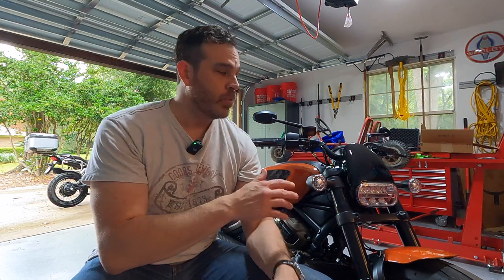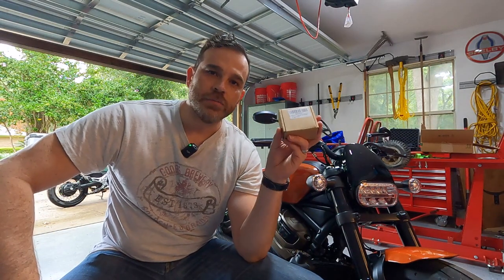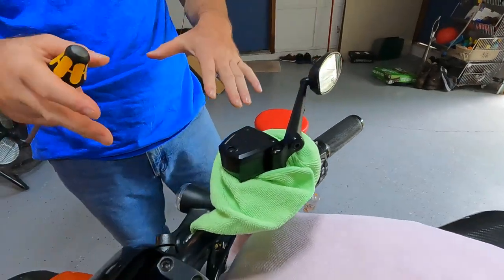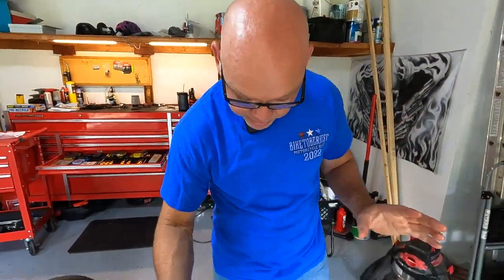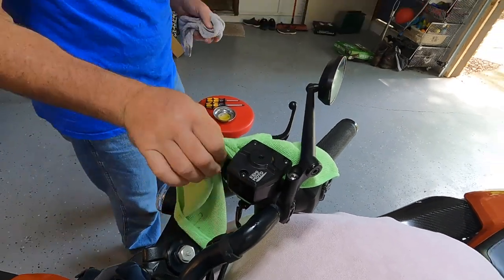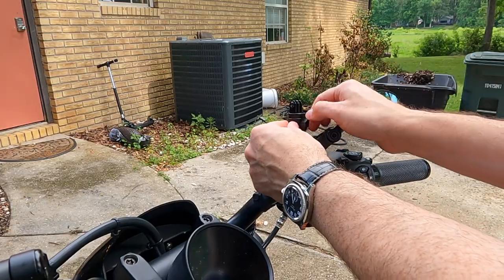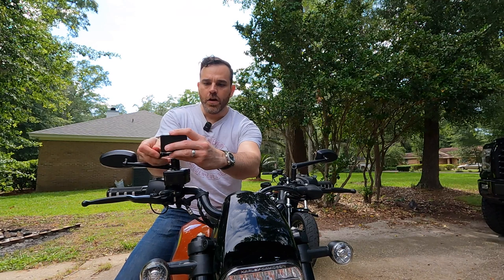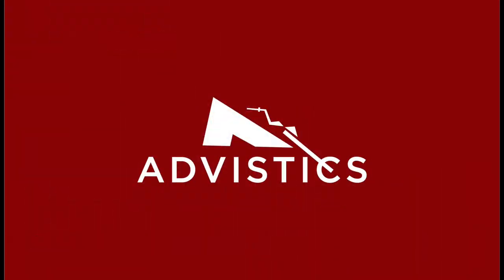All right, Mr. DeMille, I'm Ready For My Close-Up | HD Sportster S Action Cam Mount by Kemimoto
S3 E24: Looking for an easy to use, stylish, and discreet camera mount for your Harley-Davidson Sportster S that gives you the perfect shot.  We take a look at the new Kemimoto motorcycle CNC machined aluminum camera mount that replaces the OEM front brake reservoir cover.  We unbox, install, and test it out. Perfect for future Youtube videos.

If you're interested in the Kemimoto Motorcycle Camera Mount, check it out at the following